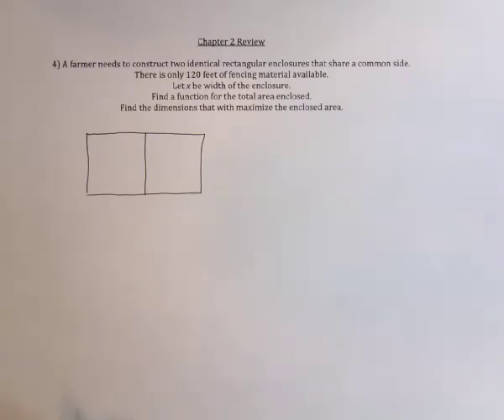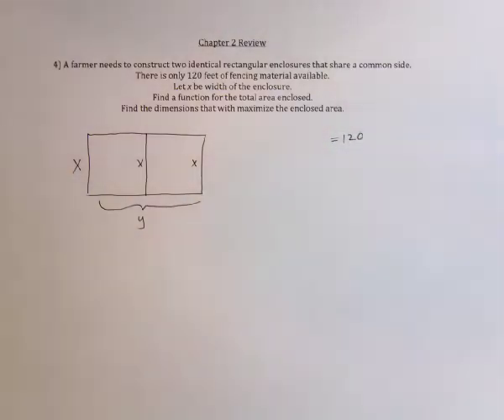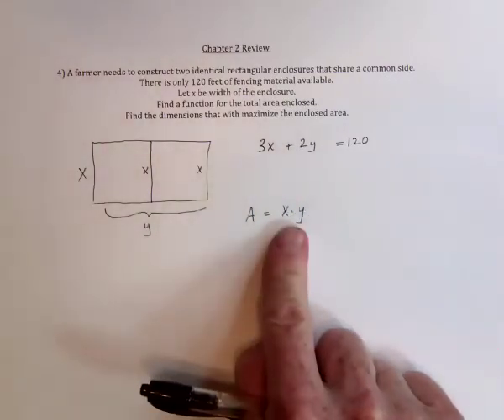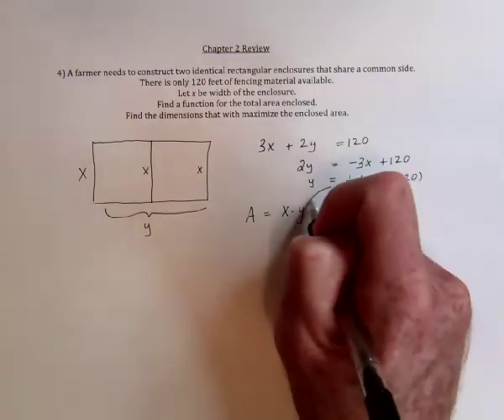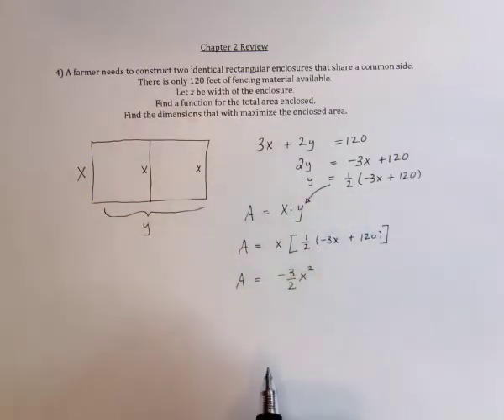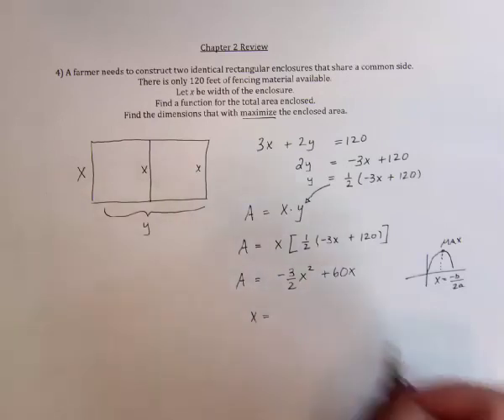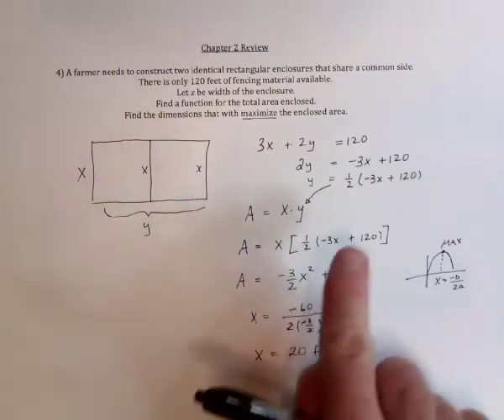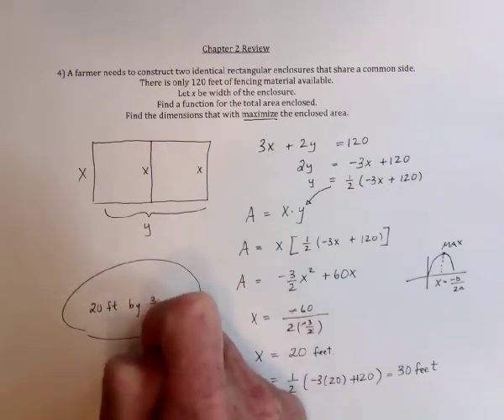35 Chapter 2 Review 4